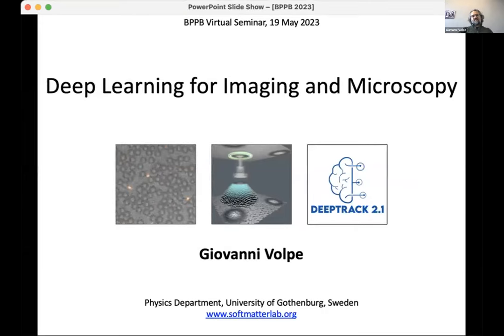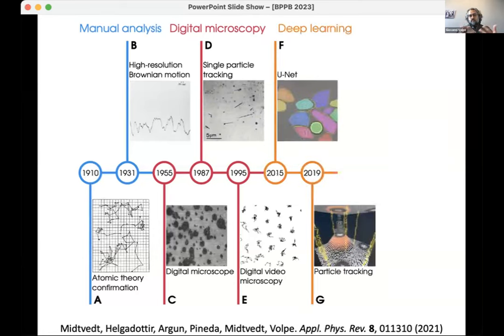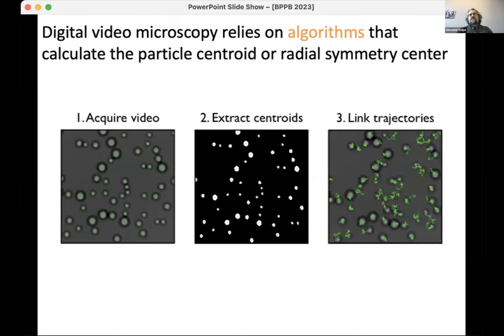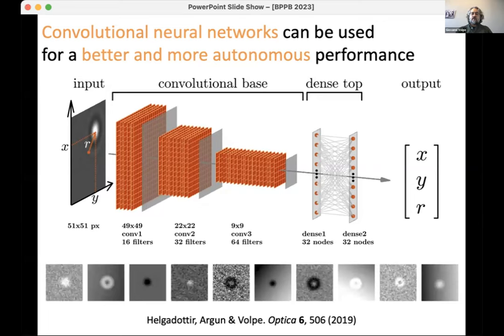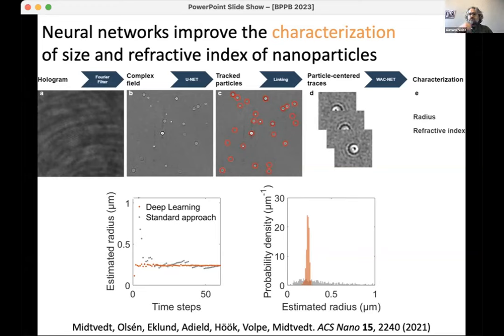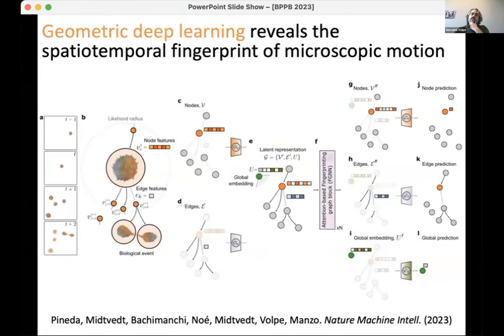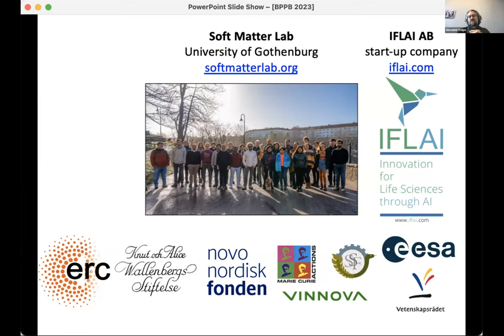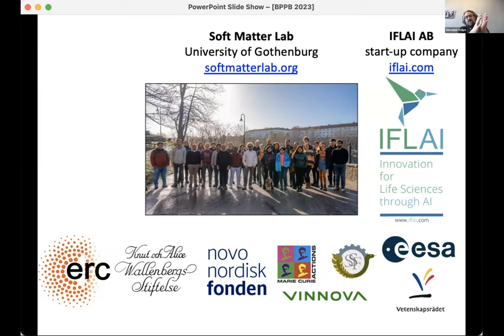Giovanni Volpe - Deep Learning for Imaging and Microscopy